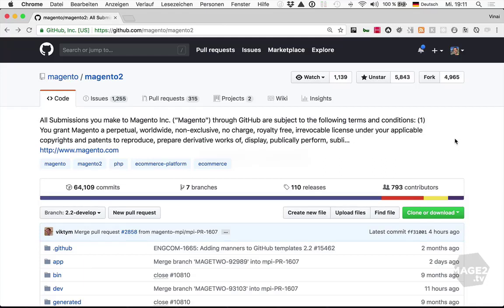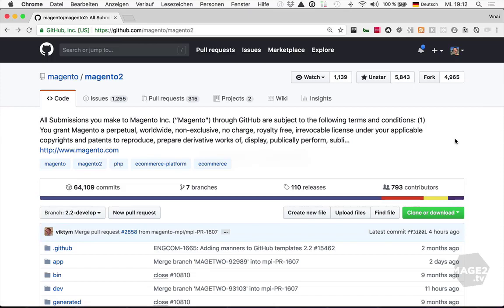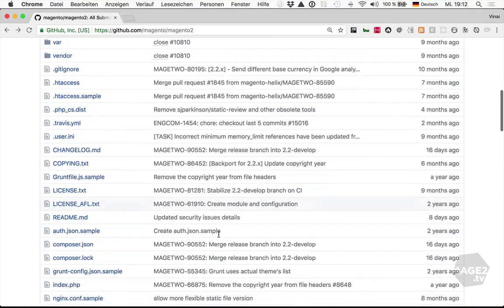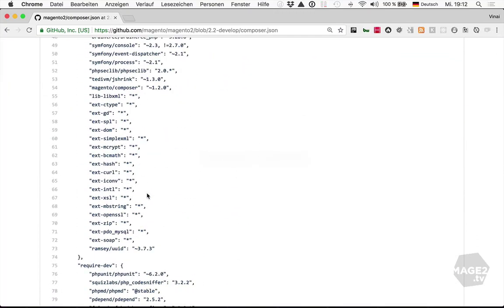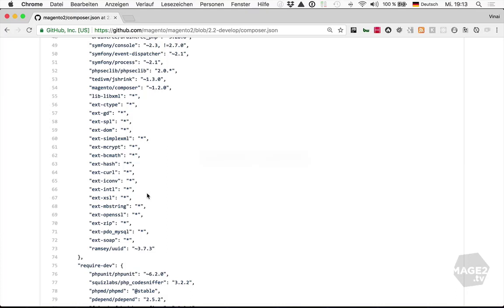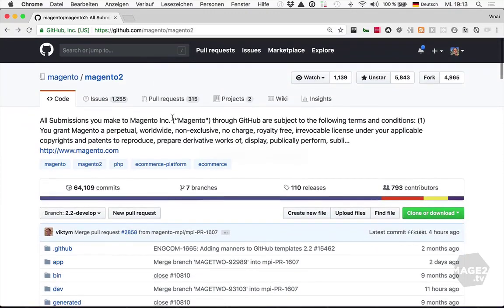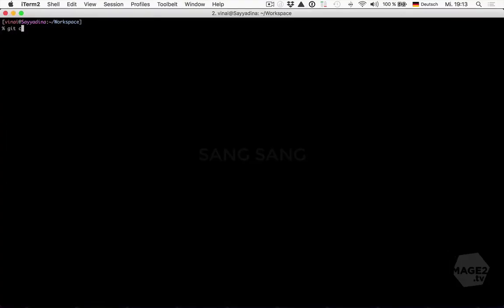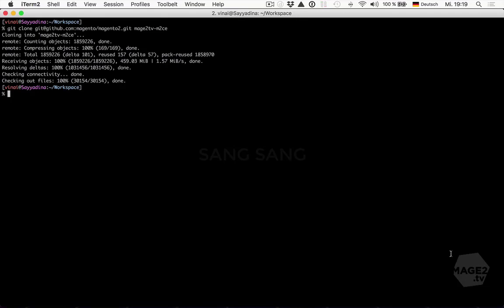Fundamentals - Installing Magento | Installing Magento by cloning the github repository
Before we can start developing, Magento needs to be installed. There are many ways to do this and many choices need to be made. This knowledge will also come in handy when inheriting existing Magento instances.